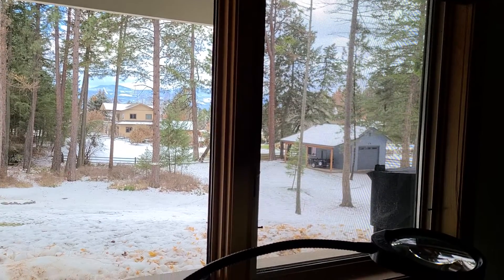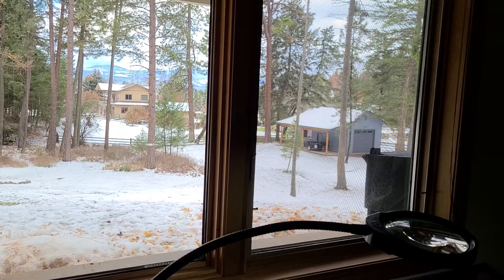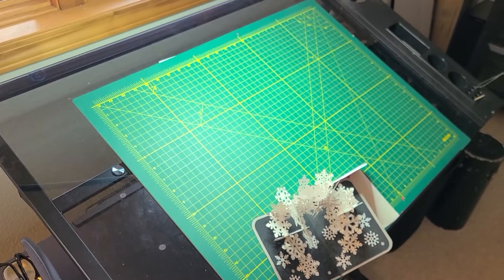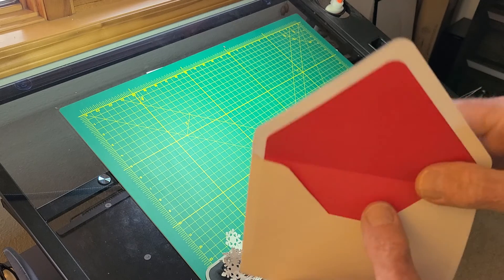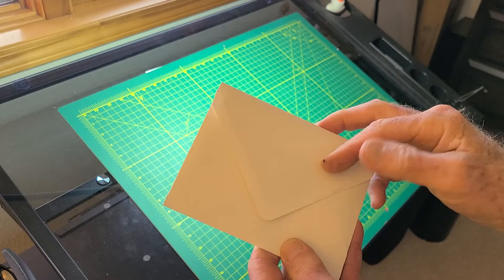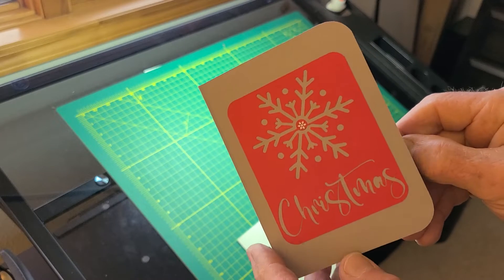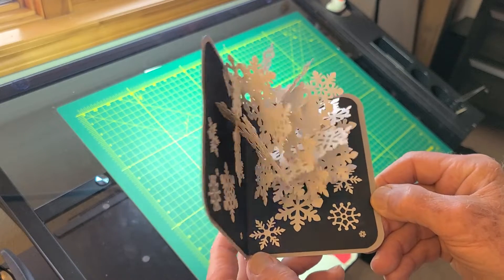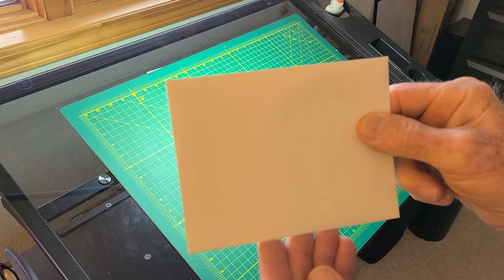My first popup card attempt